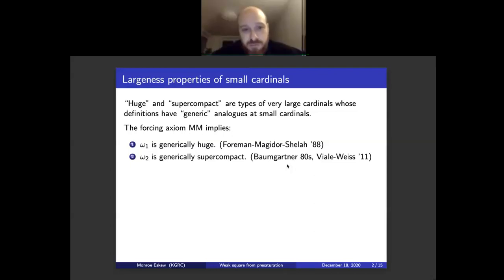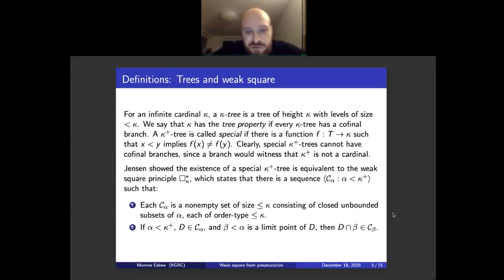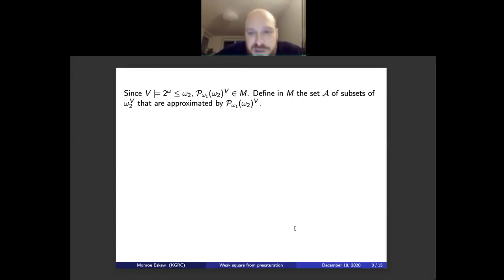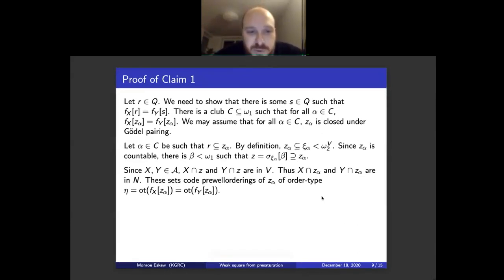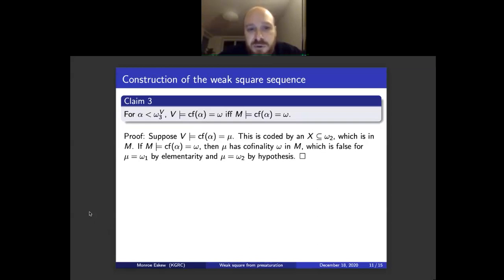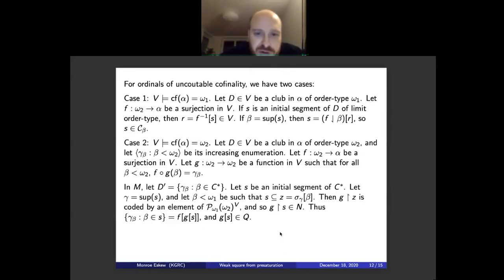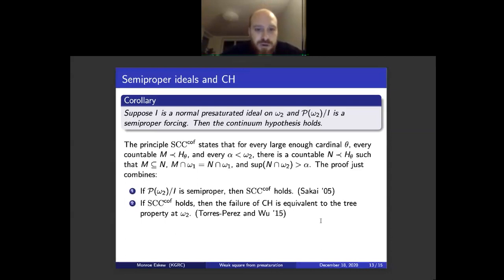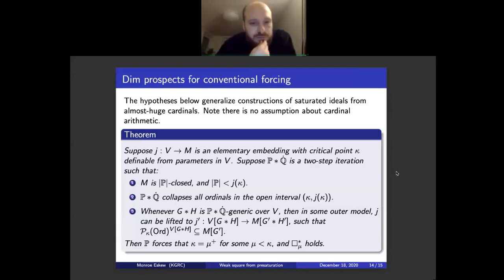18/12/2020 - Monroe Eskew, "Weak square from weak presaturation"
Torino-Udine Logic Seminar recorded on the 18th of December 2020.